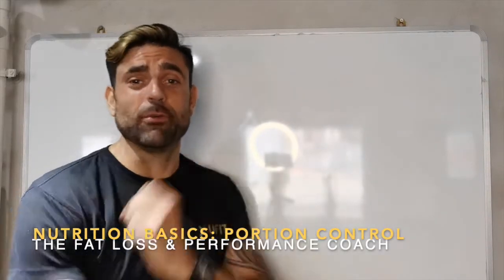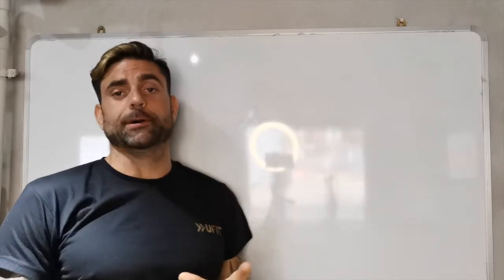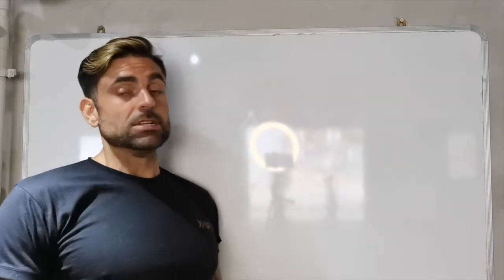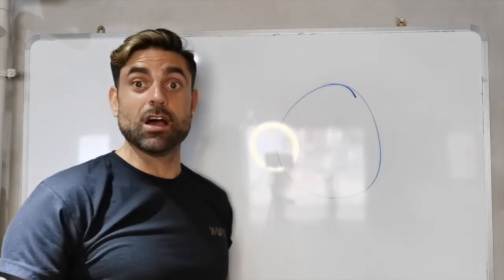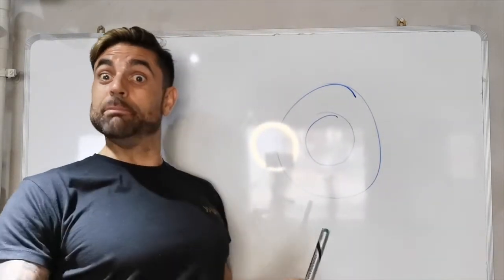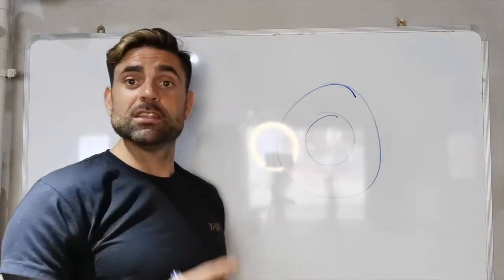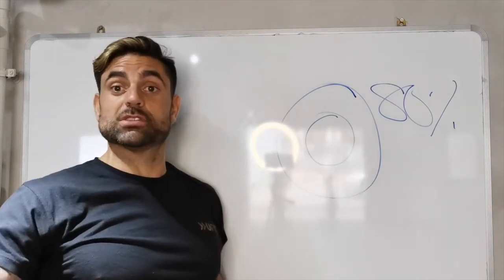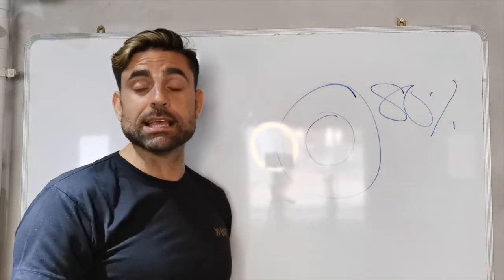Portions over calories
Counting calories is cool, if that's your thing, but it's not absolutely necessary when you're looking to drop body fat.

Obviously reducing your portion size and the amount you eat during the day will naturally cut down on calories, so start with the basic habits first.

In this video I'll the three best ways to cut your portions down, without having to track a single calorie.